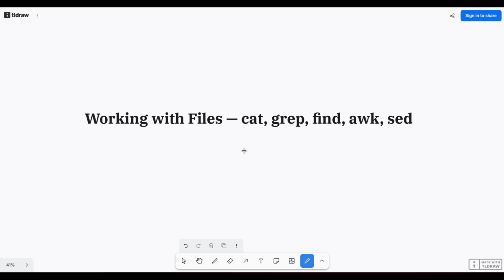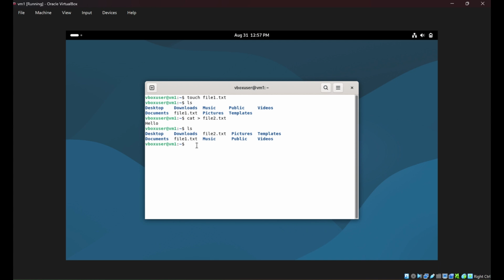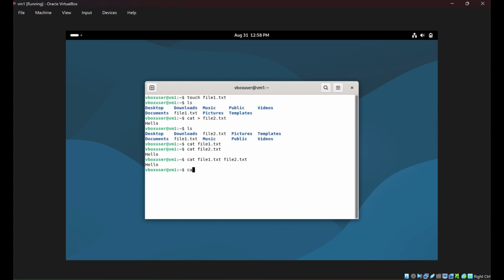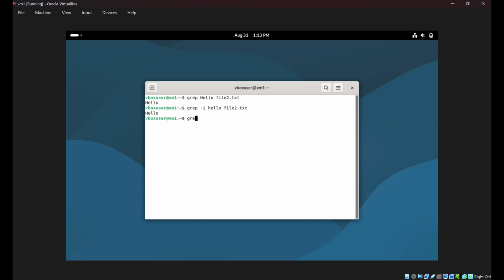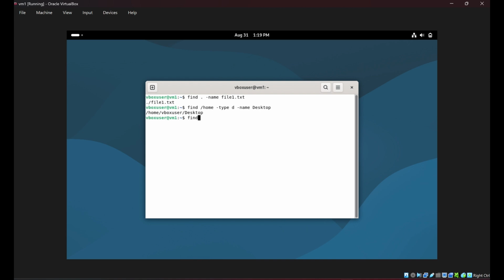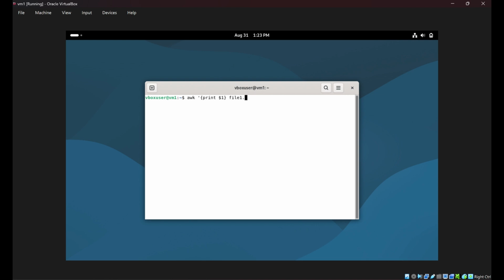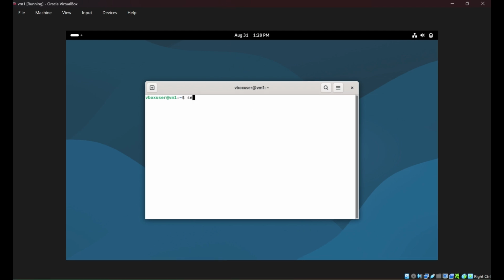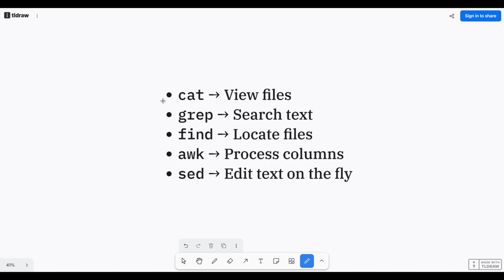Mastering Linux File Commands: cat, grep, find, awk & sed Explained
Want to level up your Linux skills? 🚀 In this video, we dive deep into essential file-handling commands: cat, grep, find, awk, and sed. Whether you’re a beginner or brushing up on your command-line knowledge, this tutorial will help you search, filter, and process files like a pro.

👉 What you’ll learn:

📂 Using cat to view and combine files

🔍 Searching with grep

🗂 Locating files with find

📊 Text processing with awk

✂ Editing streams with sed

These tools are must-know for sysadmins, developers, and anyone working with Linux/Unix systems.